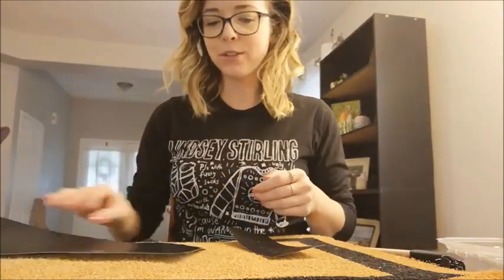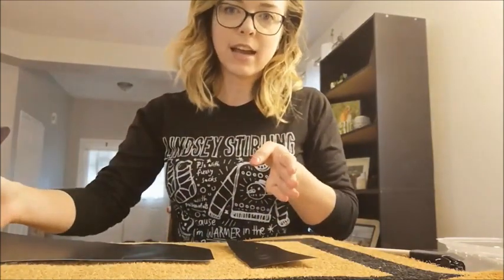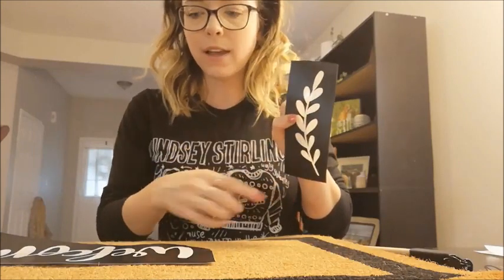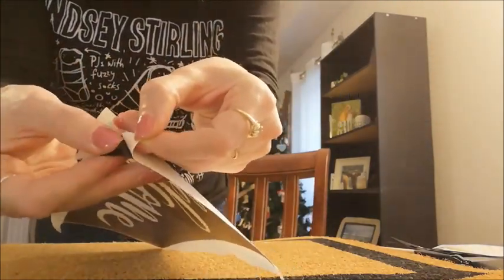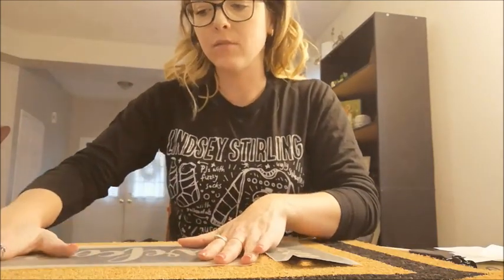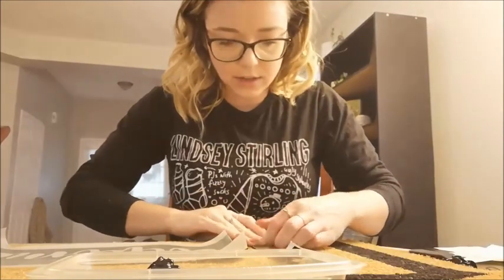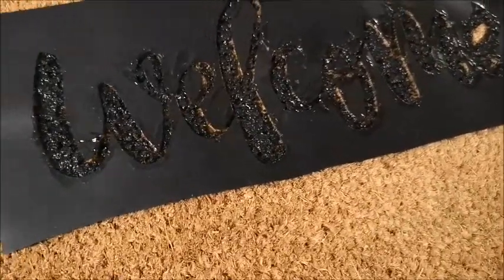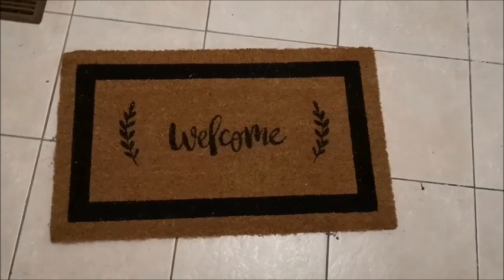DIY Welcome Mat - Silhouette Cameo